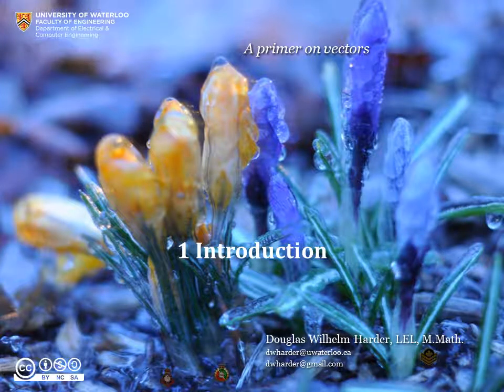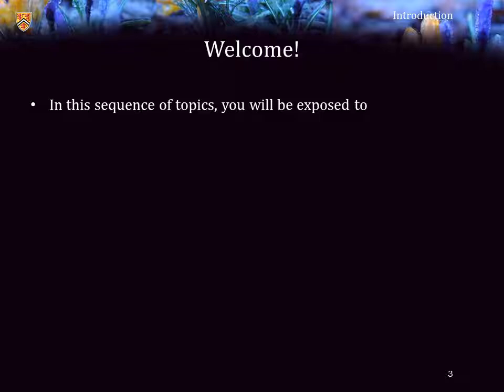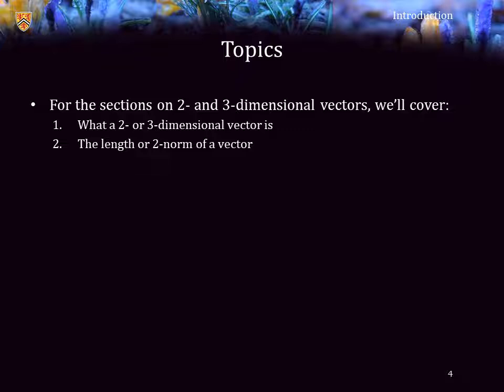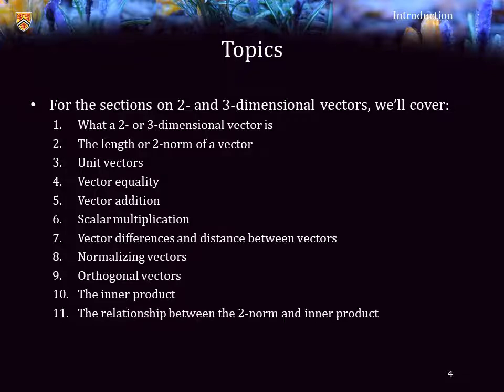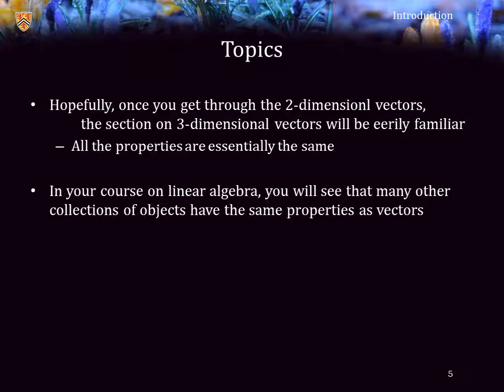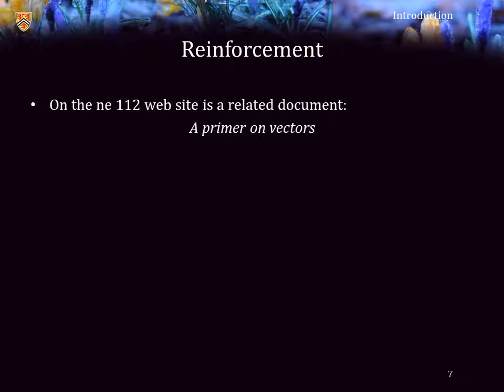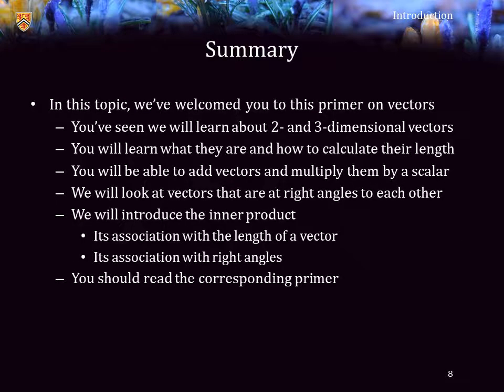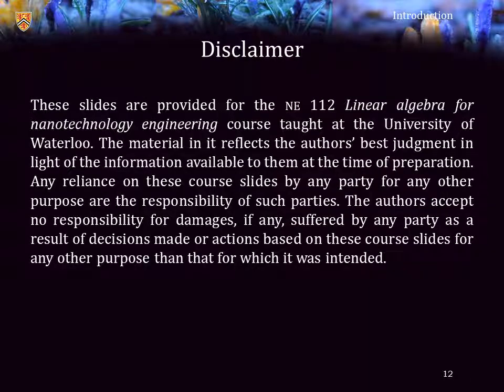1 Introduction to vectors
This video introduces secondary school students, who may have not yet been exposed to vectors, the primer on vectors available for first-year students in nanotechnology engineering.

This is part of the series "A primer on vectors". A pdf is available on the NE 112 course web site.